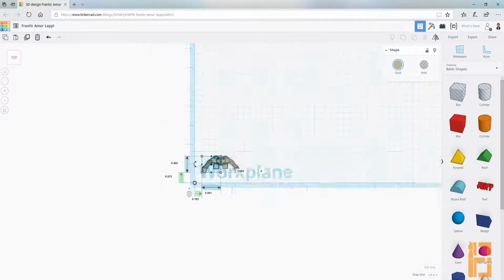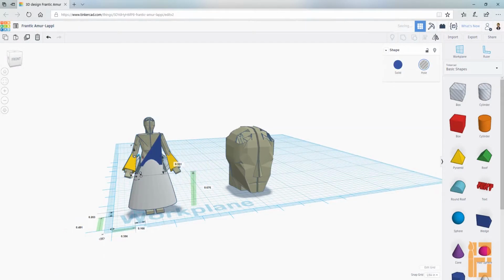Vitruvian Savior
Fur Elise - Beethoven
 Messiah - Handel